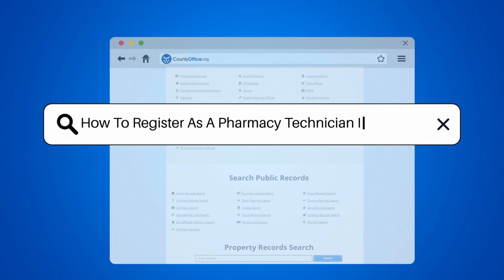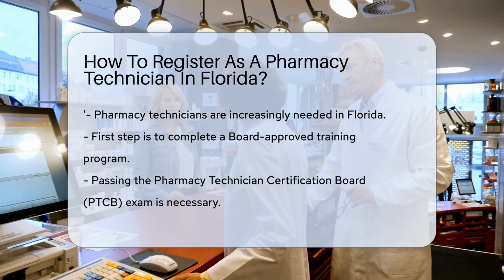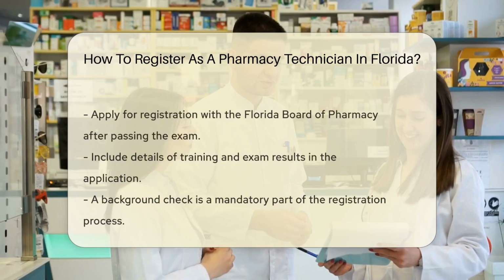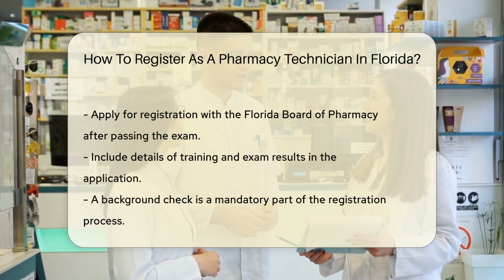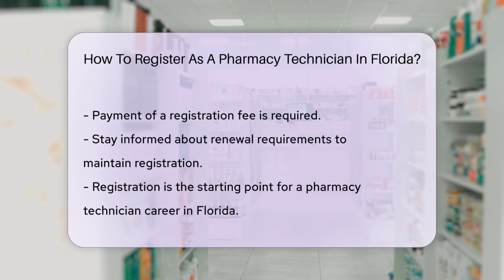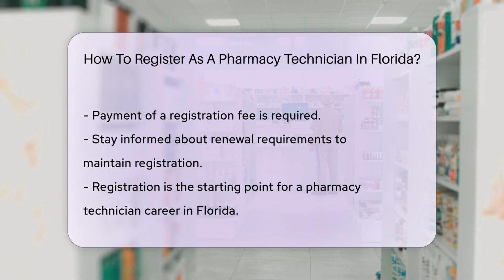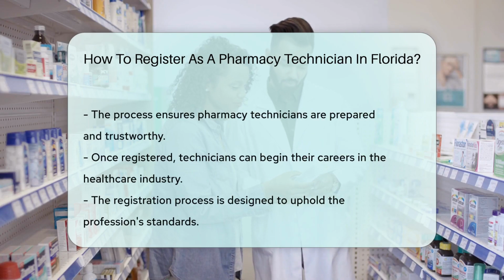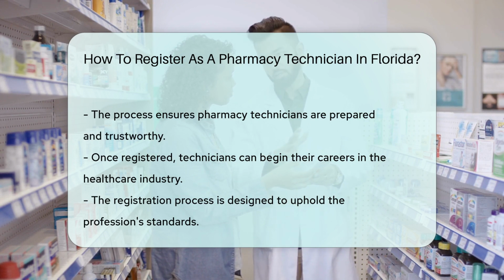How To Register As A Pharmacy Technician In Florida? - CountyOffice.org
How To Register As A Pharmacy Technician In Florida? Embarking on a career as a pharmacy technician in Florida is an exciting journey filled with opportunities. If you're looking to join the ranks of healthcare professionals in the Sunshine State, our latest video is your comprehensive guide to getting started. We'll walk you through the essential steps of completing a Board-approved training program, acing the PTCB exam, and navigating the registration process with the Florida Board of Pharmacy.

Understanding the importance of a background check and staying informed about renewal requirements are also crucial to maintaining your status as a pharmacy technician. Our video is designed to simplify the process, offering you a clear path to achieving your career goals.

For more detailed information and to stay updated on the latest in government offices and services, don't forget to subscribe to our channel and visit our website for a wealth of resources.

This is at no extra cost to you, and it helps us to continue providing valuable content. Our content, including the advice provided, is independent and not influenced by any advertiser or commercial initiative.